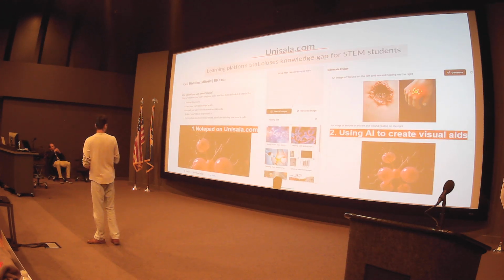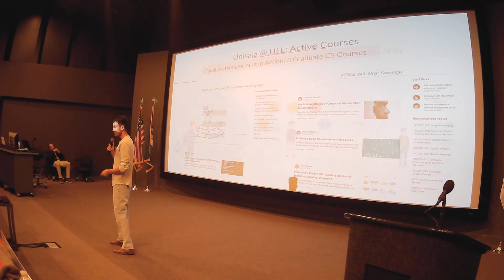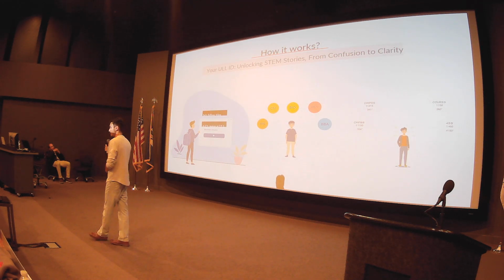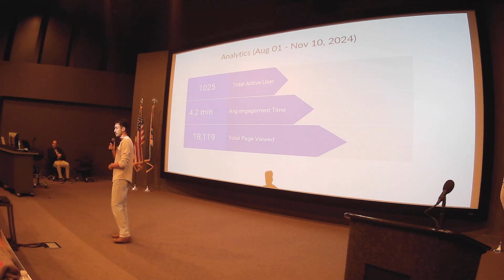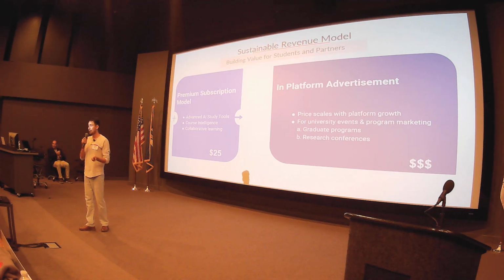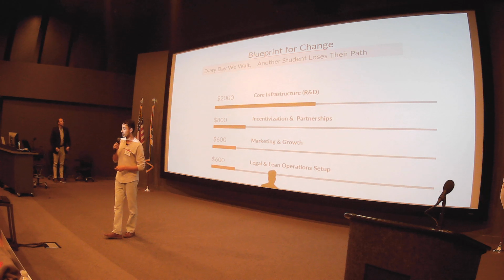Pitch Competition 2024 | ULL